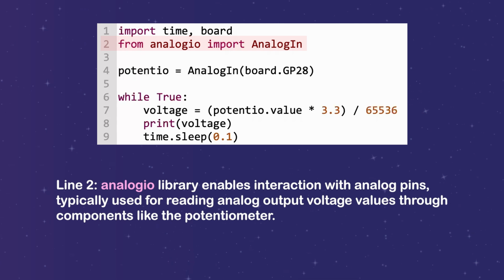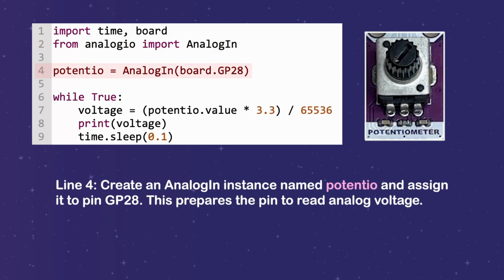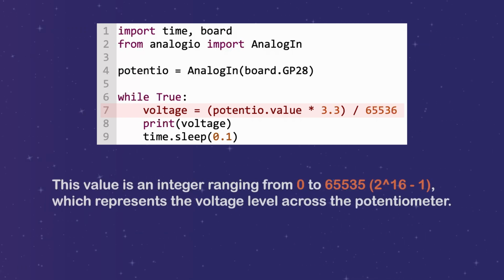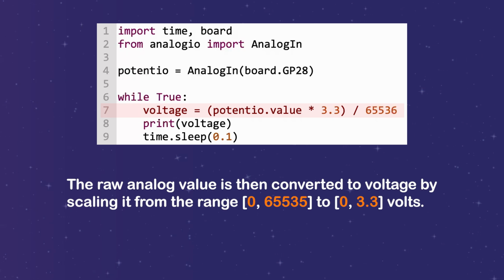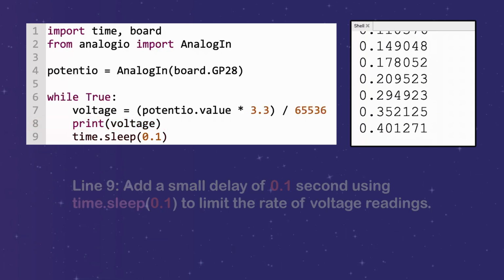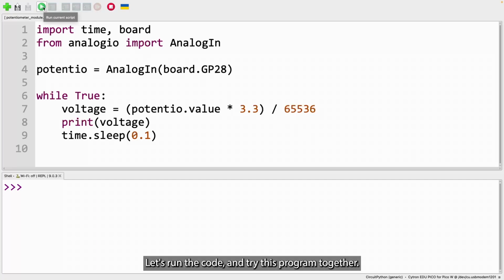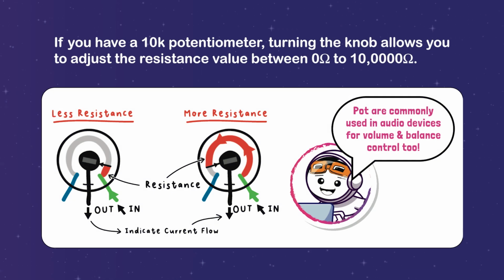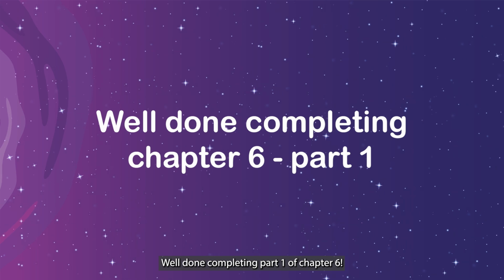【Explore STEM & Coding with EDU PICO】Chapter 6 - Part 1 | Introduction to Potentiometer